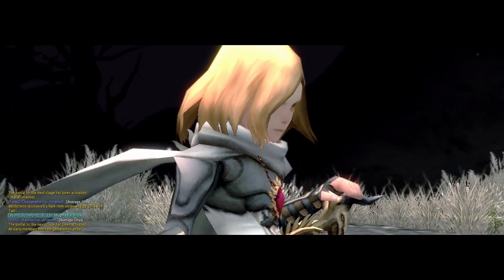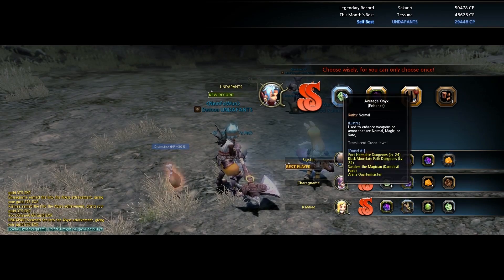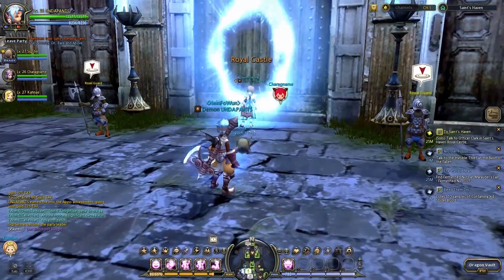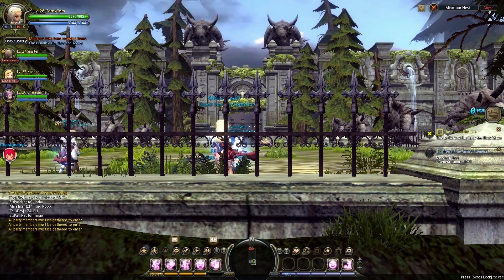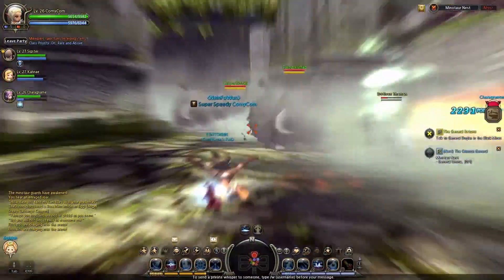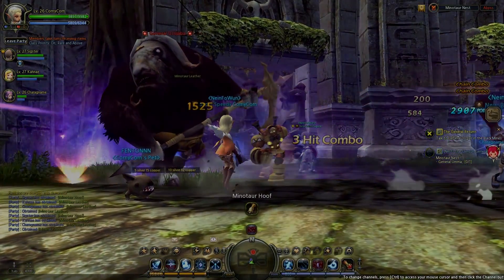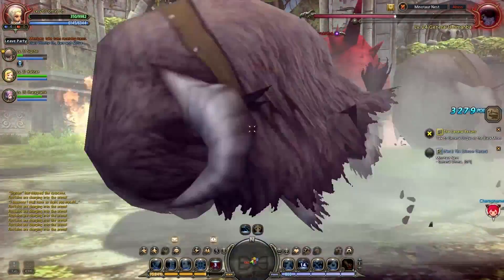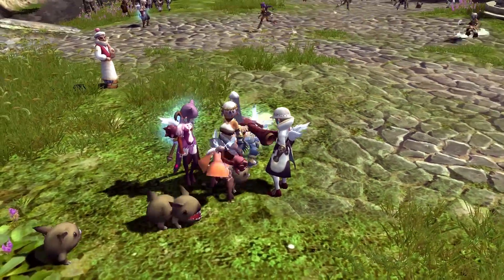FourPlays - Dragon Nest [2/2]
In our first installment of FourPlays, Cory, Austin, Alex and Trace take a look at Dragon Nest, an action MMORPG featuring fast paced, console-esque combat mechanics. In this 2nd half we take a look at one of the "nest," dungeons found throughout the game.

FourPlays is the show where we try out various Free2Play games found across the internet. There are four of us, we play games... you get the idea. The goal is to give an honest look at each game so the viewer can determine for themselves whether the game is worth playing or not.Like/Subscribe if you enjoyed the video!